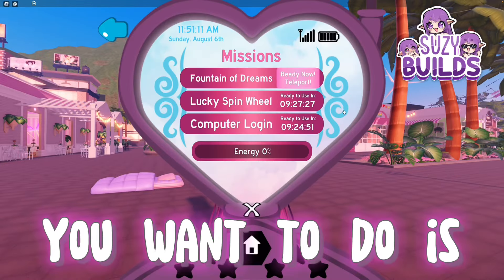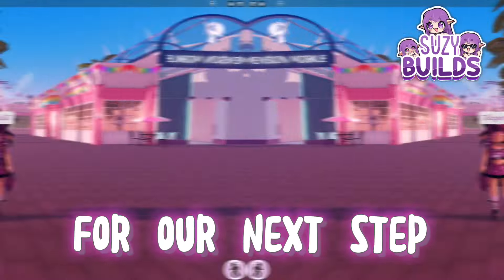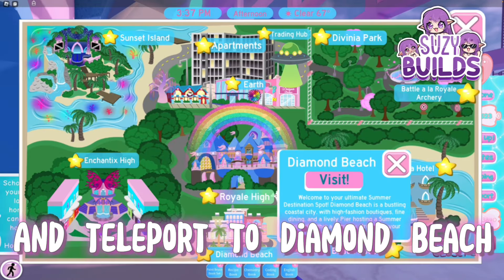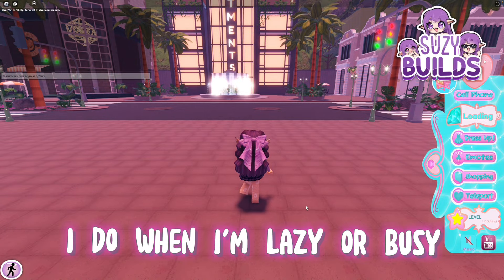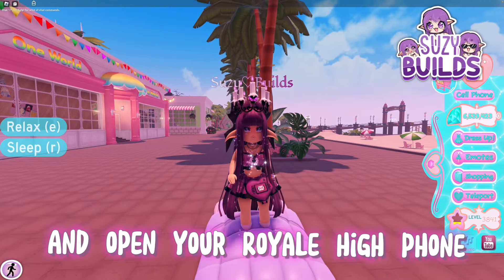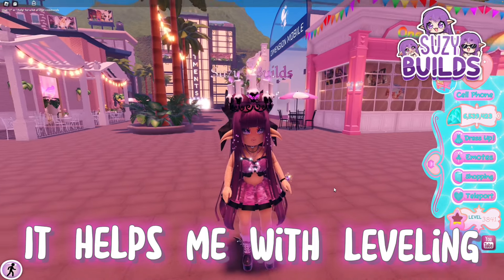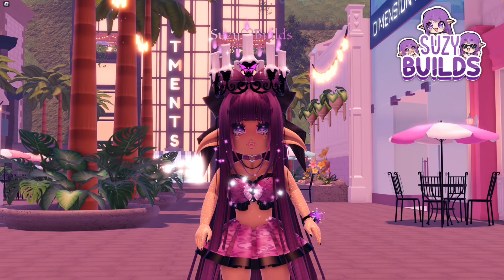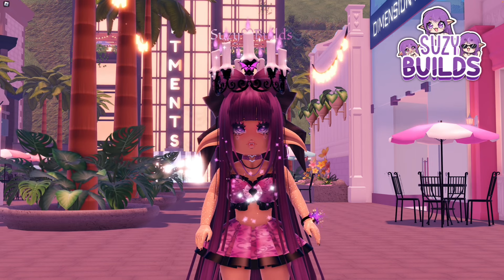How to level up QUICK! For New School | Royale High Tips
𝐅𝐨𝐥𝐥𝐨𝐰 𝐌𝐞❗
💜Roblox: suzy_builds